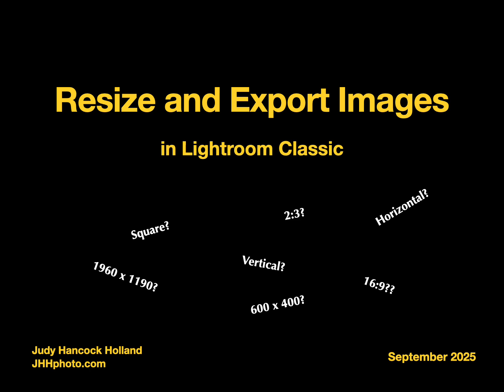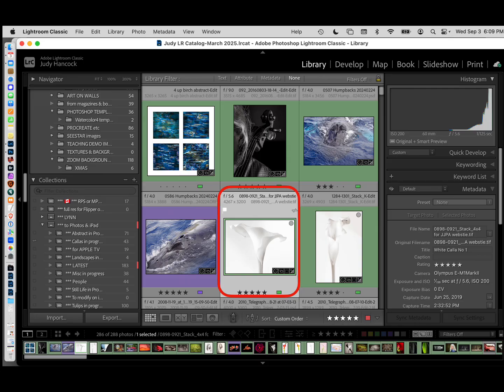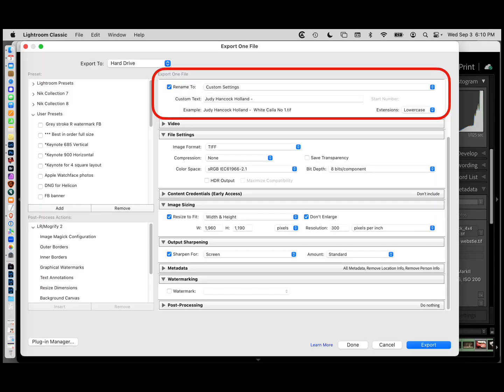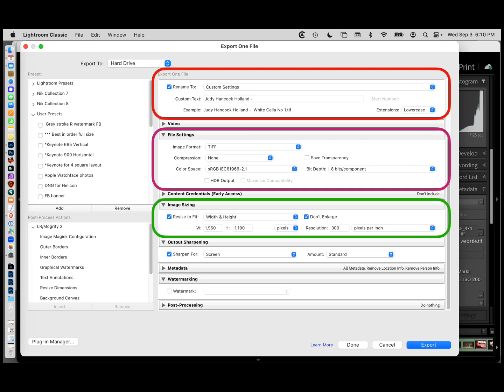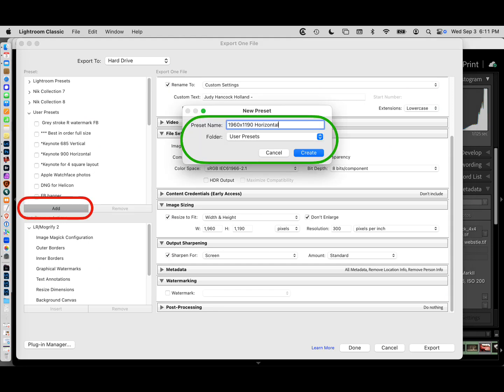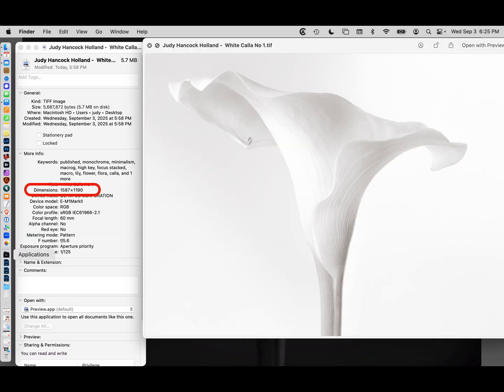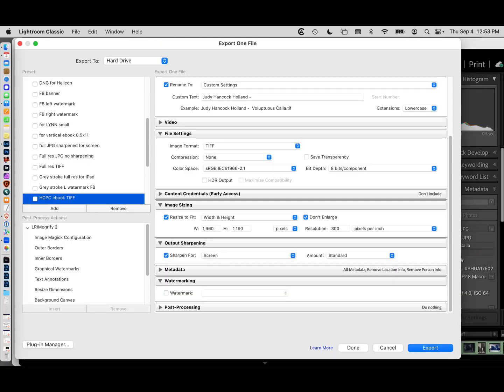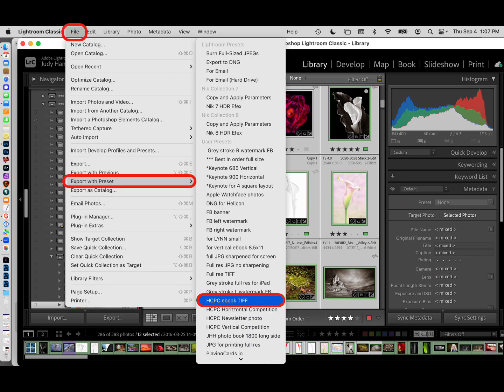Resize and Export in LRC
In this short tutorial, learn how to resize and export photos in Lightroom to meet the pixel specifications for various purposes.